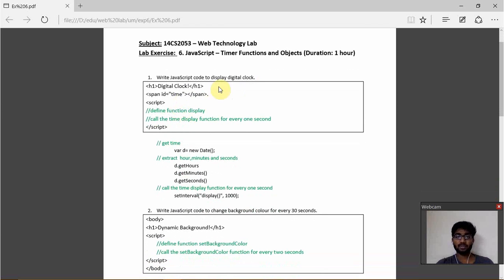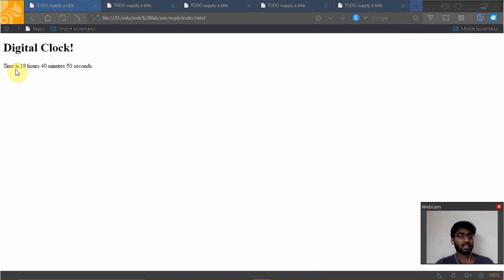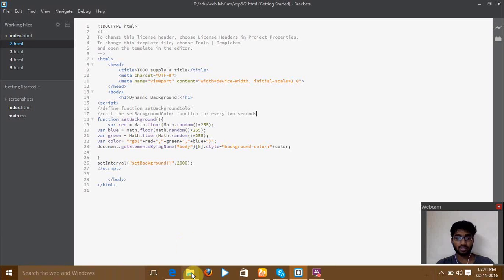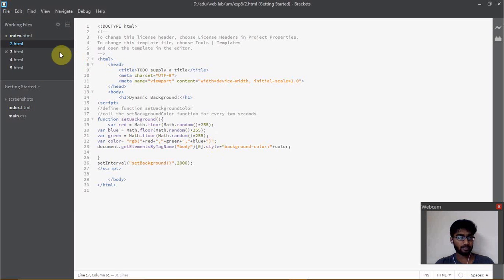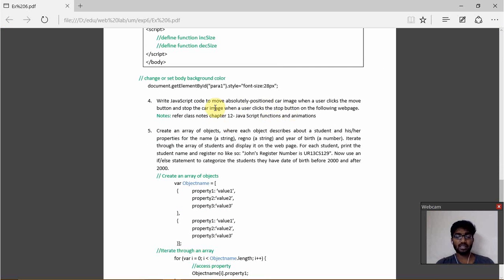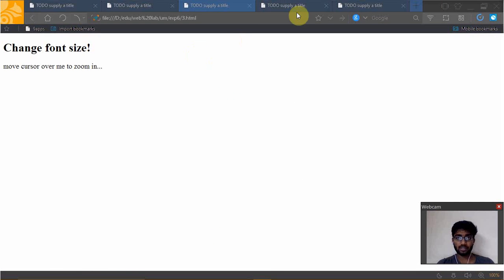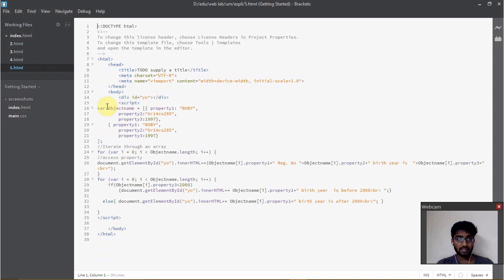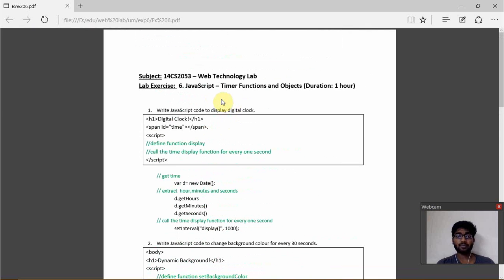Web Technology ex 6(ur14cs285)